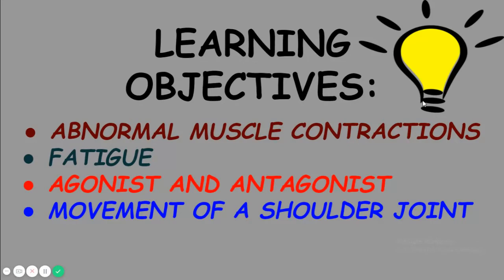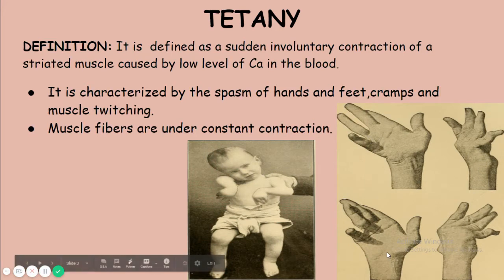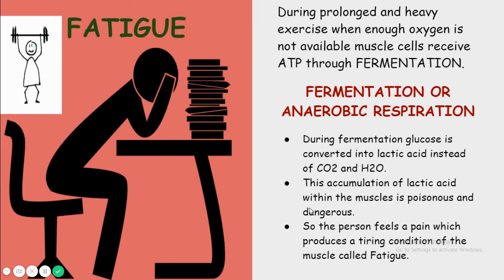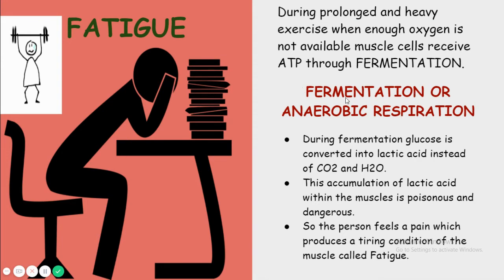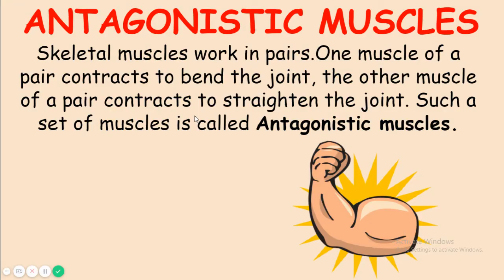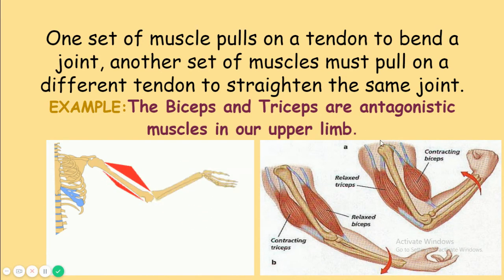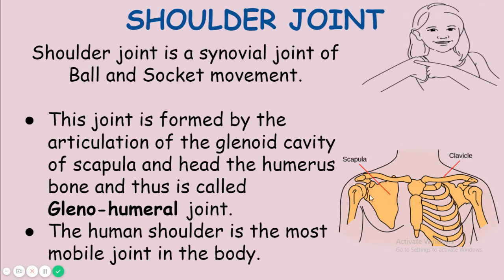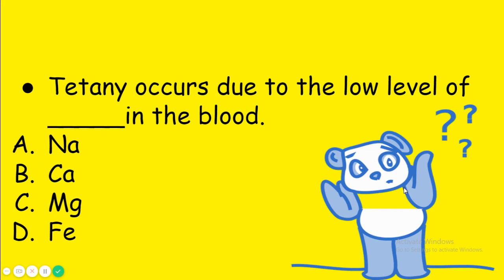ABNORMAL MUSCLE CONTRACTIONS|FATIGUE and Shoulder Joint|CHAPTER: SUPPORT AND MOVEMENT|class:12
In this lesson I have covered the following areas:
ABNORMAL MUSCLE CONTRACTIONS that includes TETANY AND CRAMPS!
FATIGUE!
AGONIST AND ANTAGONIST!
MOVEMENT OF A SHOULDER JOINT!

And some important MCQs related to this topic.